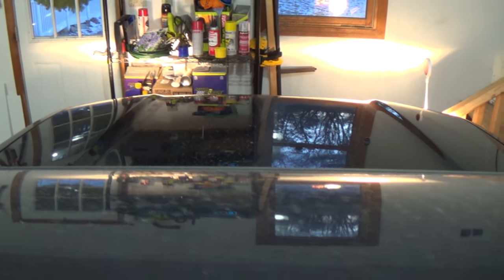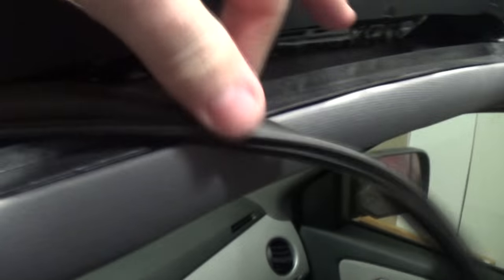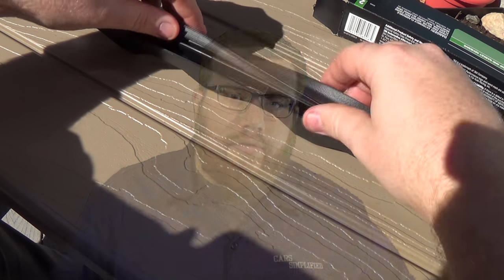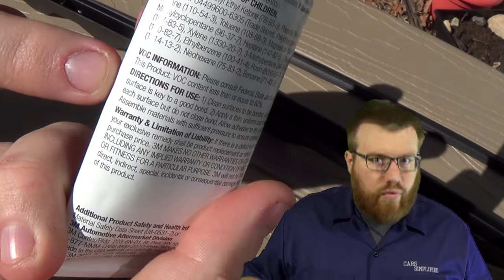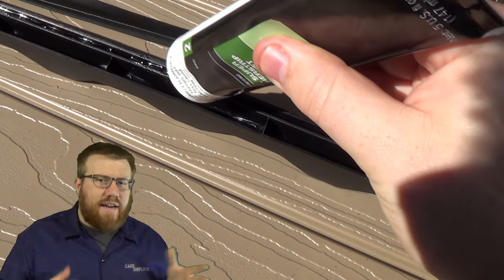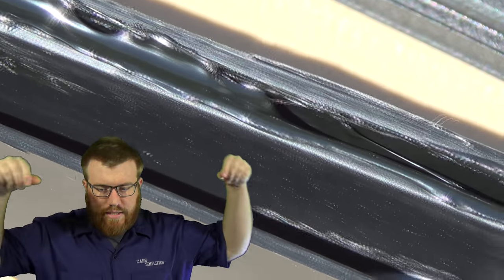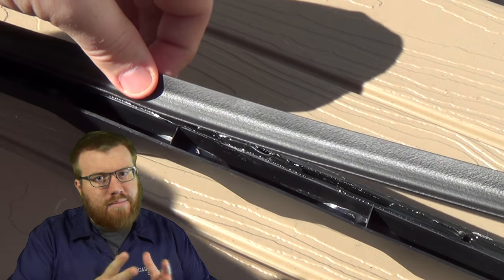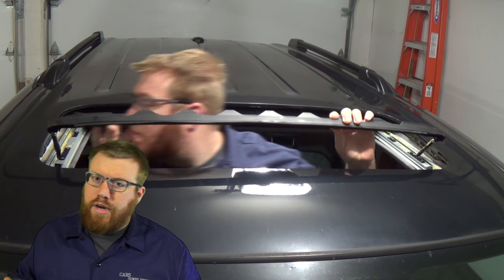How to Fix Sun/Moon Roof Visor Weather Stripping • Cars Simplified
In this video, Steve fixes the weather stripping on a sun/moon roof on a 2013 Honda Pilot. Black weather strip/trim adhesive is used, which requires some time out in the air before the parts are squashed together. Check out this video if your sunroof or moonroof is leaking